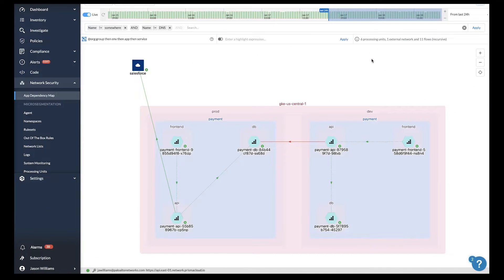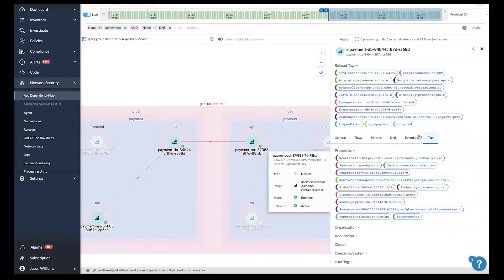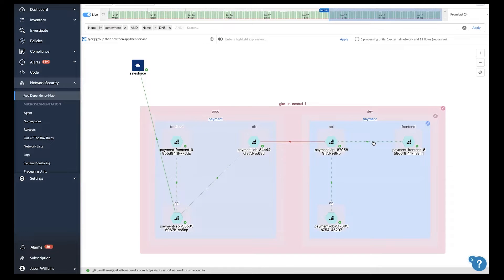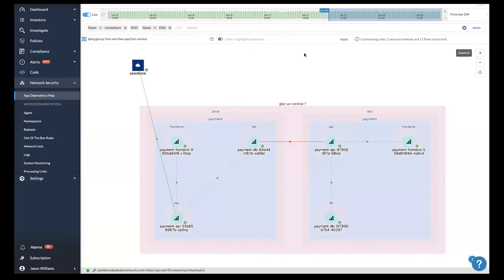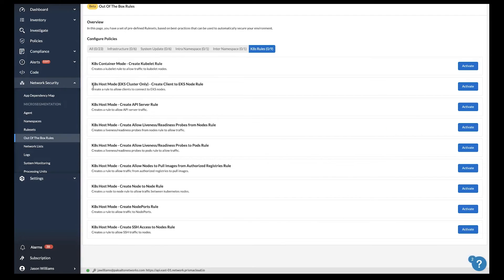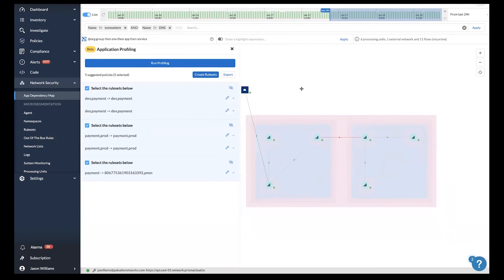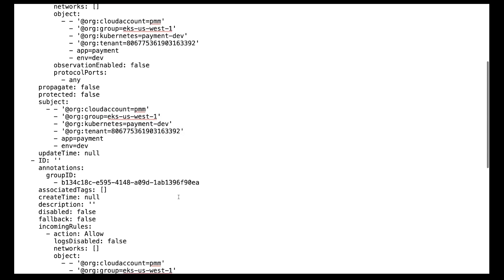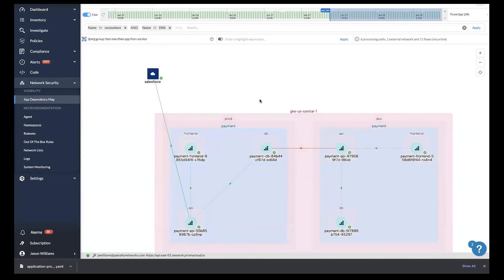Prisma Cloud: Cloud Network Security Demo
Prisma Cloud provides application dependency mapping and enforces identity-based microsegmentation for hosts and containers, all integrated as part of our Cloud Network Security capabilities.